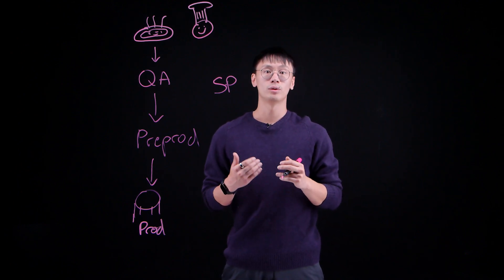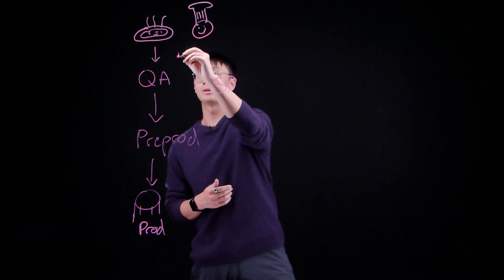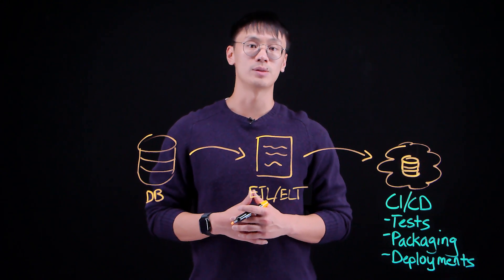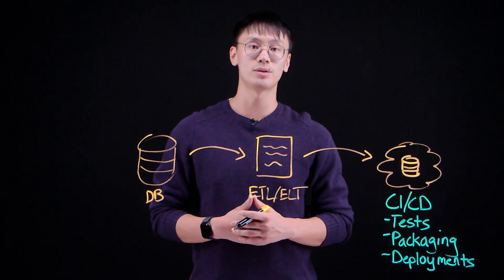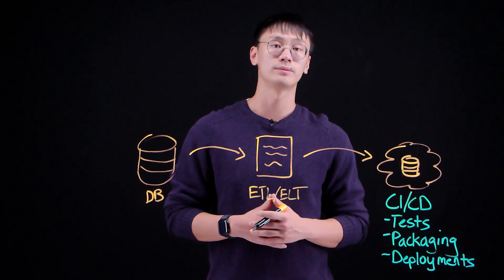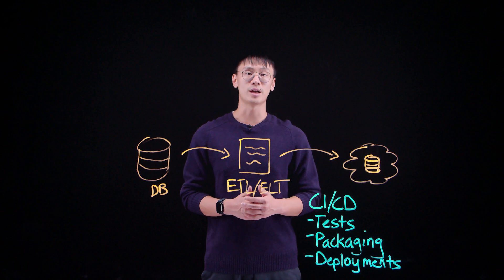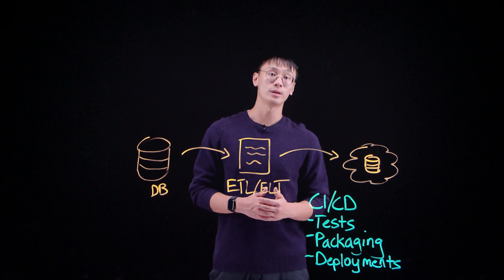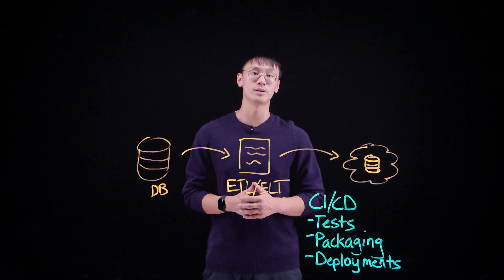DevOps for Data Engineering: Streamline CI/CD for AI & Data Pipelines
Ready to become a certified watsonx Mainframe Modernization Architect?

Imagine your data engineering workflow as a Michelin-starred kitchen! 🍽️ Adrian Lee shows how DevOps and CI/CD pipelines boost automation, batch processing, and data pipeline reliability—helping you streamline workflows, optimize pipelines, and deliver quality at scale.

Sign up for a monthly newsletter for Cloud updates from IBM